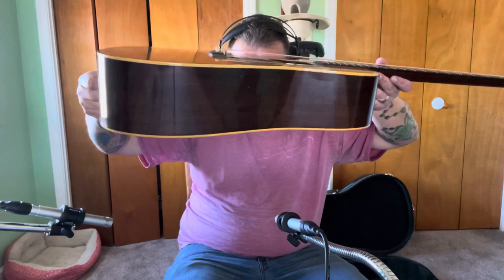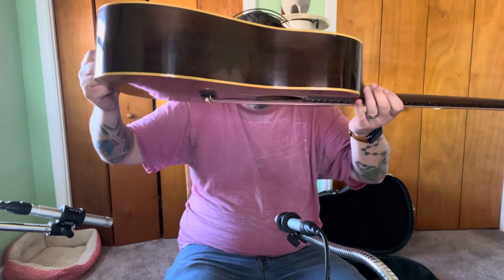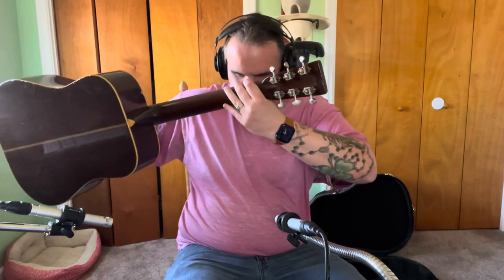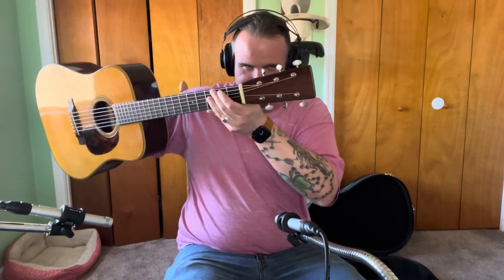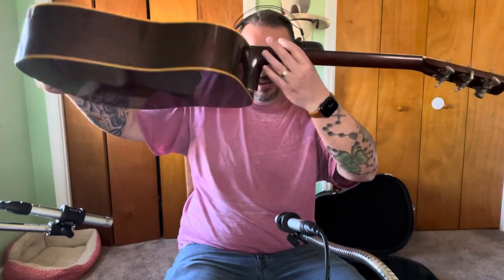Demo of Pre-War Guitar Company 2021 HD Granadillo